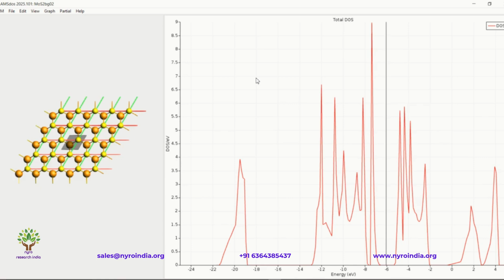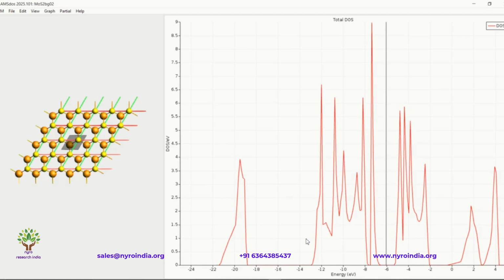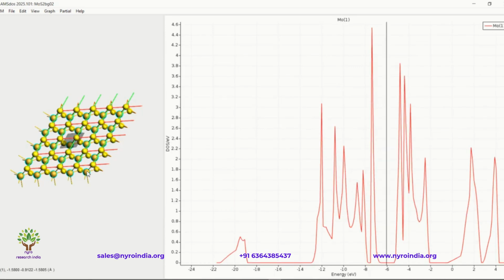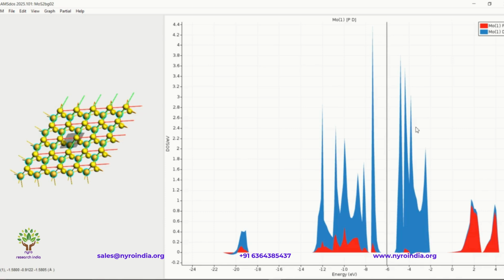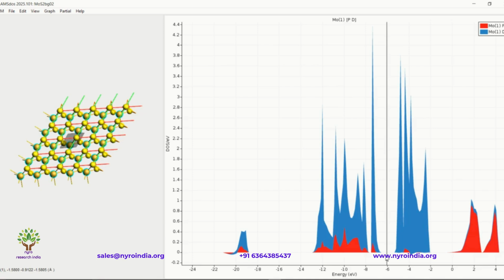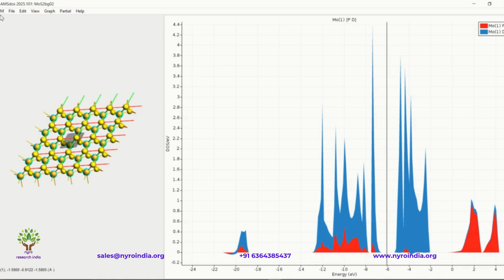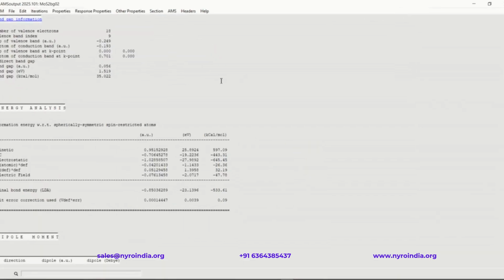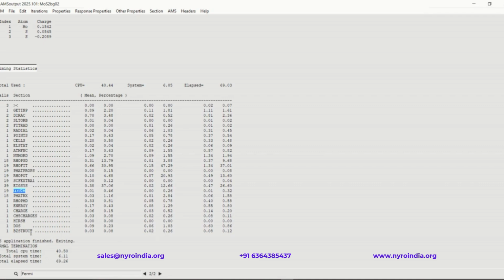12 Analysis of Density of States and Band Structure - Part II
Comprehensive tutorial on analysis of density of states and band structures - Part II